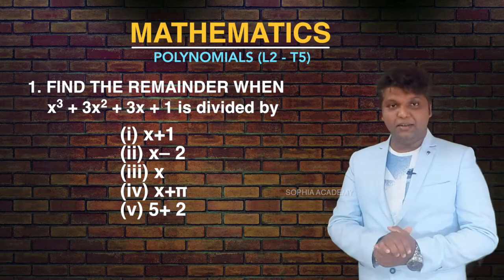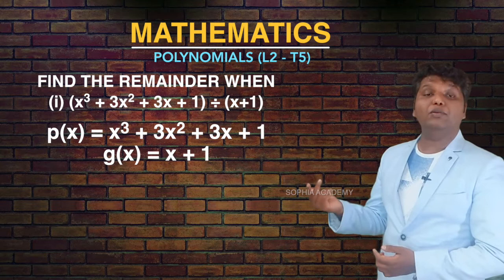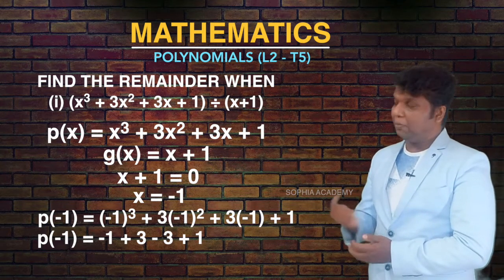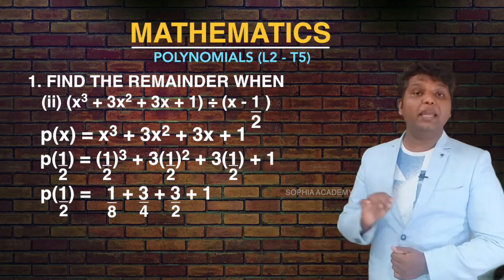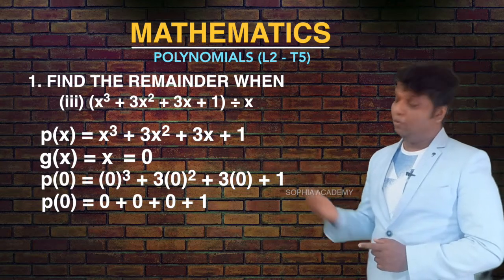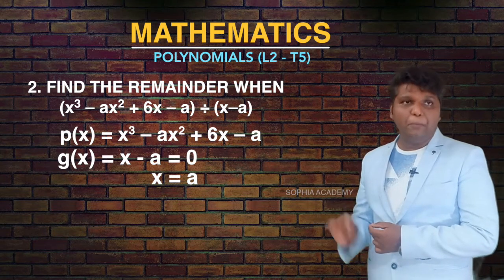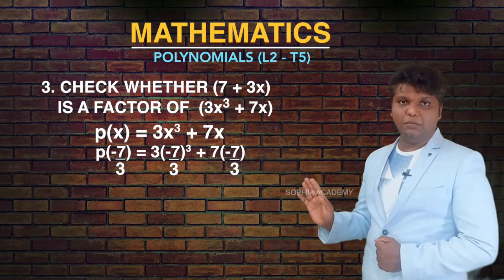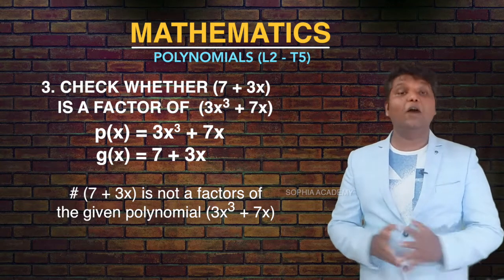CLASS 9 MATHS | POLYNOMIALS PART 4 || SOPHIA ACADEMY